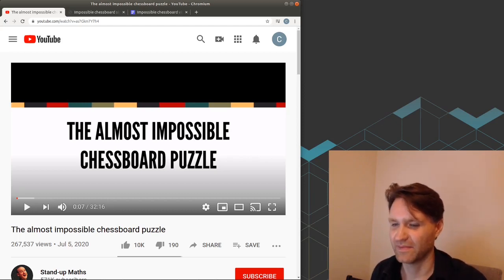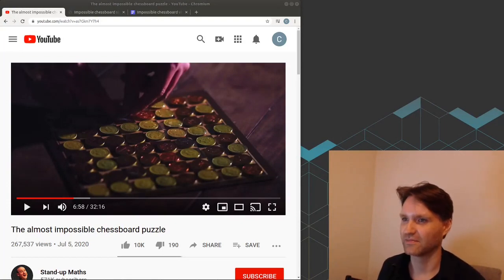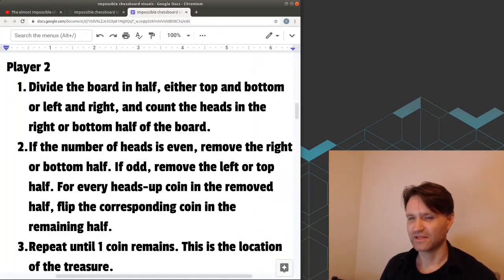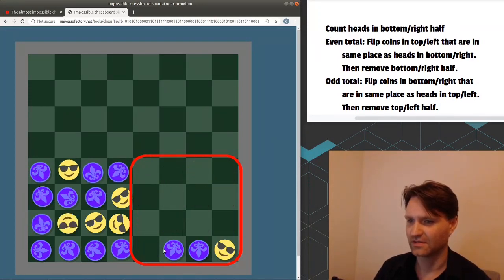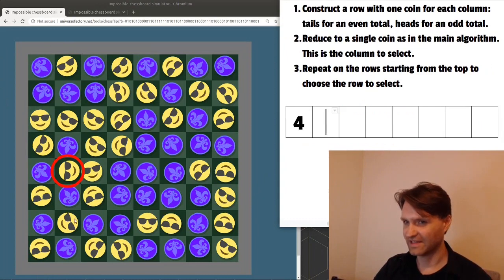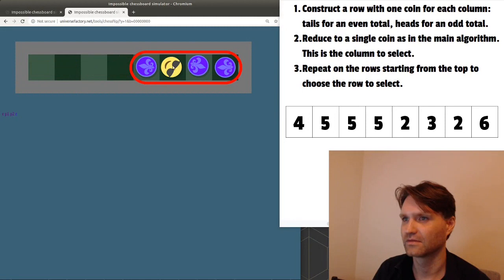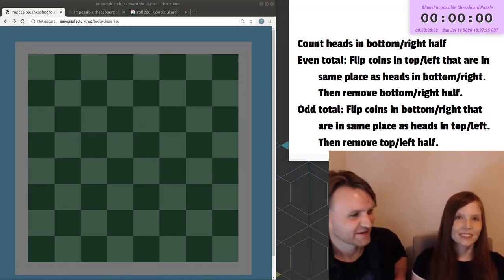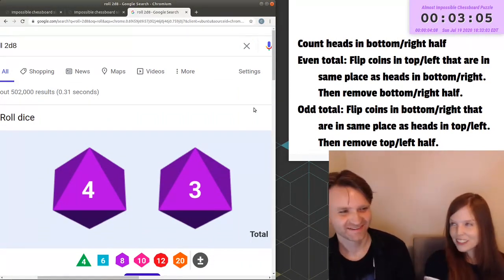The almost impossible chessboard puzzle: practical solution for non-mathematicians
Check out the almost impossible chessboard puzzle on Matt Parker's Stand-up Maths (featuring Grant Sanderson of 3Blue1Brown) here.
I highly recommend you watch it first if you don't already know the solution to this puzzle!

In this video I present an alternate formulation of the puzzle solution given in the Stand-up Maths video, aimed at being easy to follow even without an understanding of modular arithmetic or binary numbers.